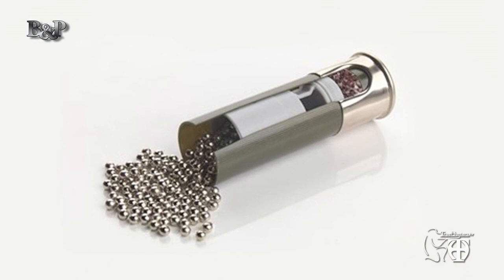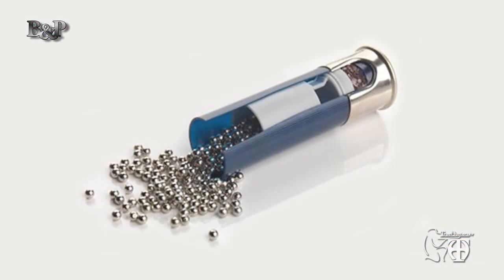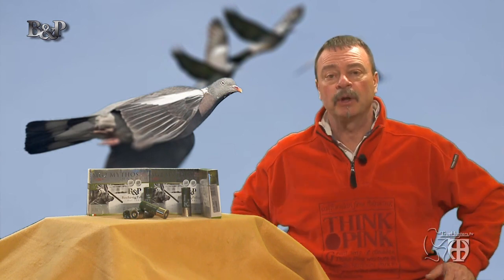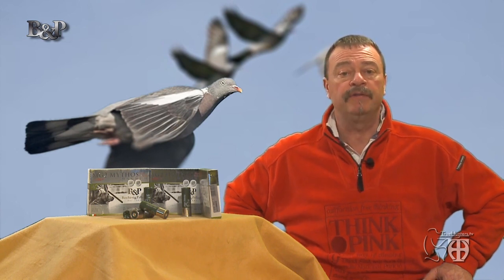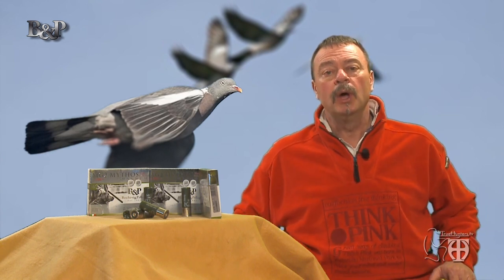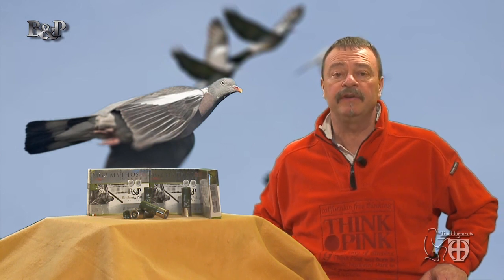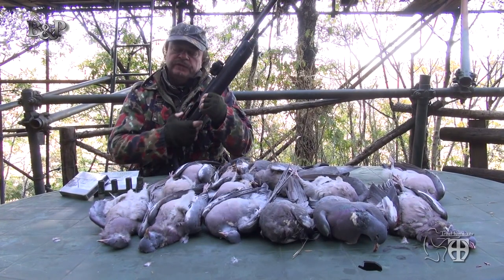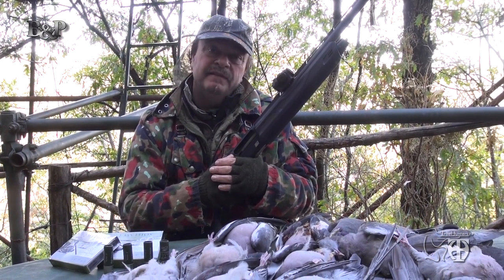Hunting field test B&P: MG2 Mythos High Velocity 46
In this video we have tested on the field the brand new Baschieri&Pellagri MG2 Mythos 12 gauge 40 grams  High Velocity cartridge. The video has been made in the uplands of Cortona in the nearby Arezzo, Tuscany in Italy in one of the most beautiful pheasant and partridges hunting field in Italy, the Modena Hunting Preserve. A must-see video!